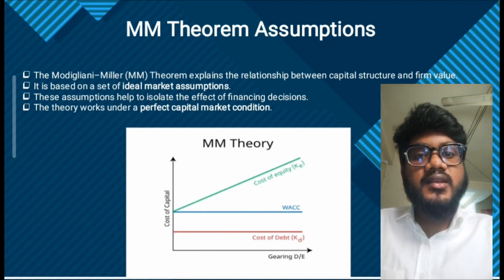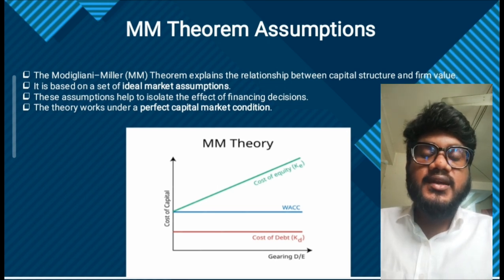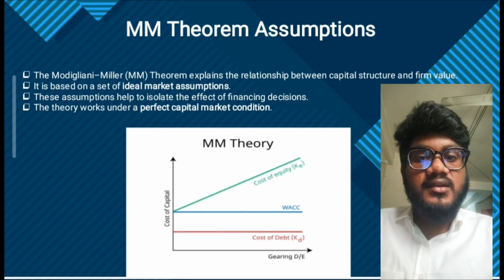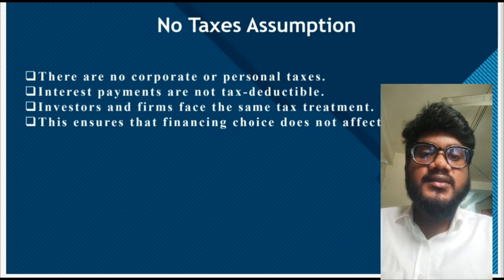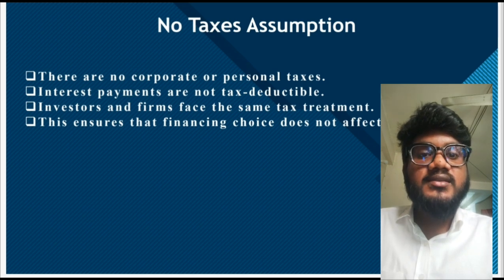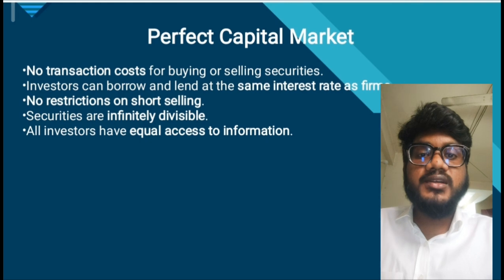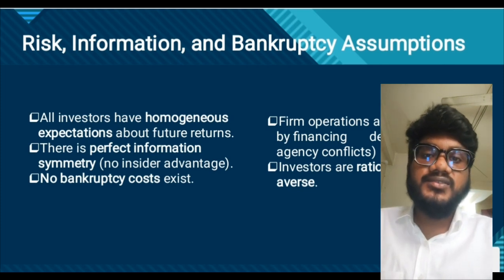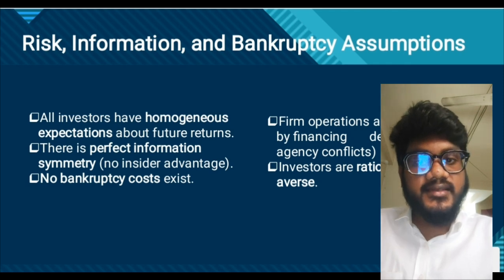Presentation on Assumptions of MM Theorem